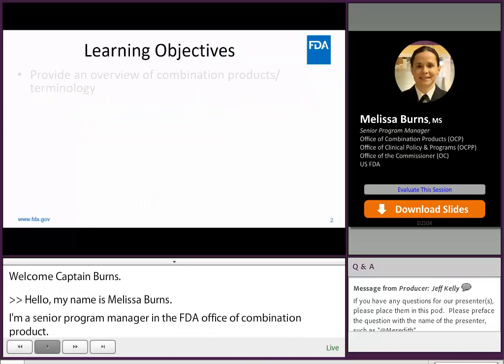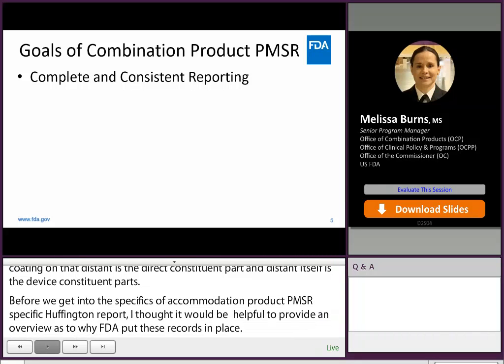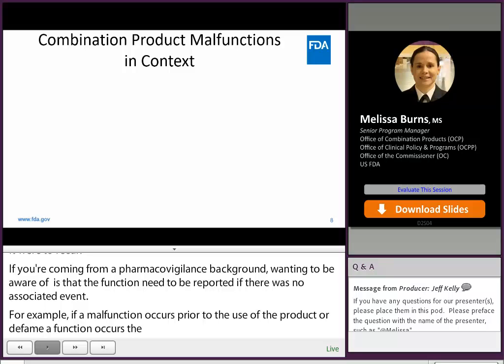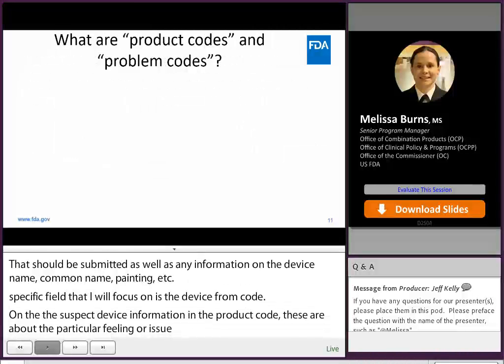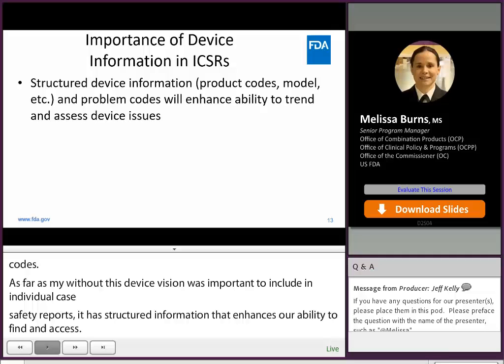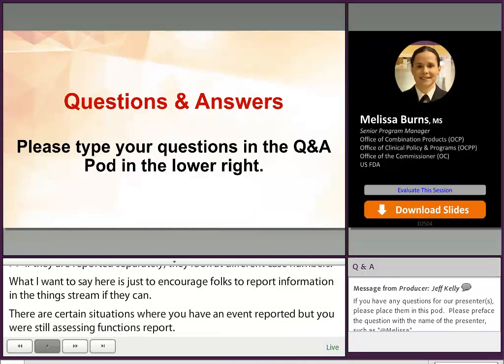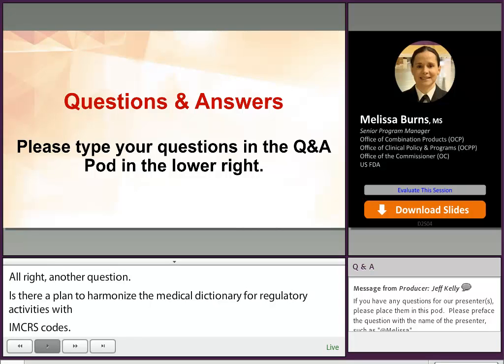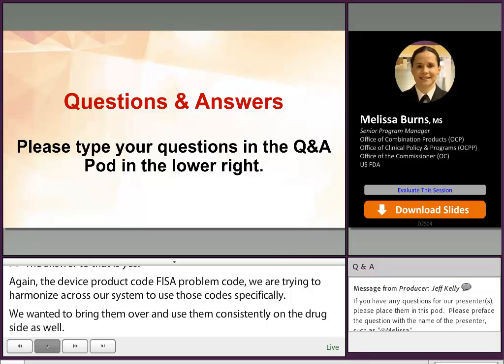Combination Products: Reporting Device Information and Malfunctions - Pharmacovigilance 2020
Melissa Burns, from the Office of The Commissioner’s Office of Combination Products, provides an overview of combination products/terminology. She discusses postmarketing safety reporting
(PMSR) requirements that apply to combination products, malfunction reports, and device information that should be included in combination product Individual Case Safety Reports
(ICSRs).